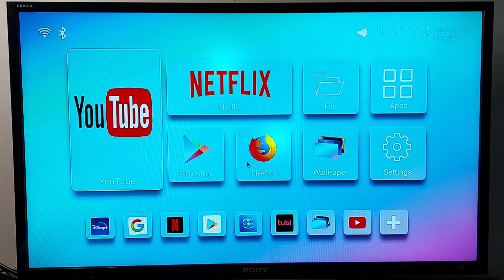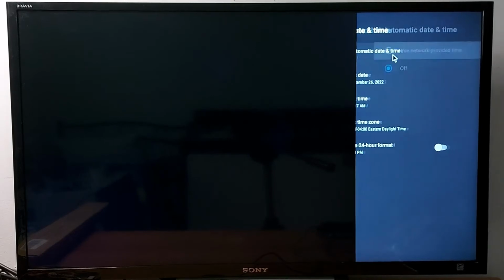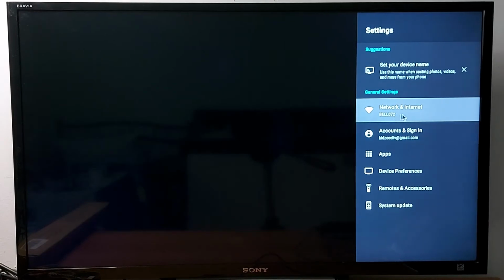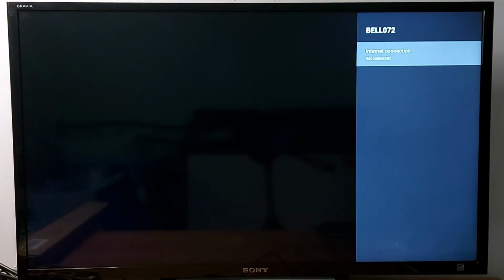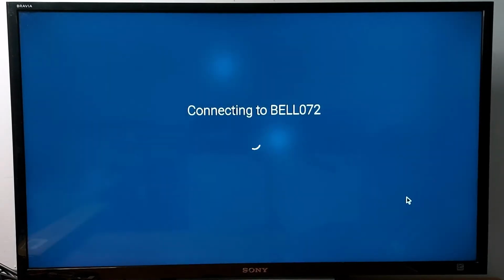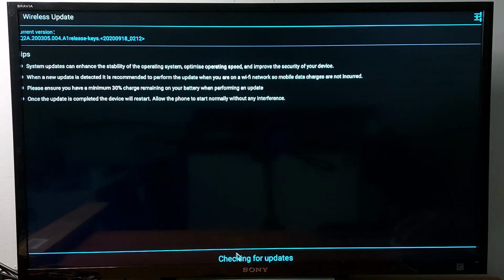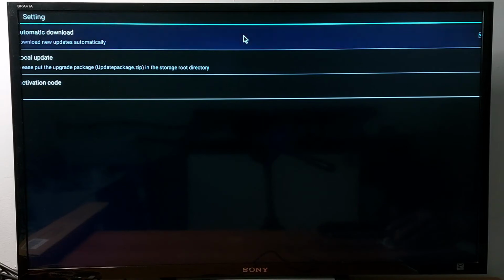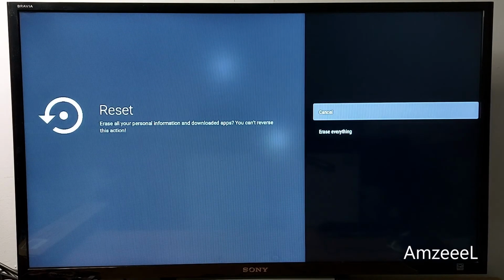Tips & solutions to solve an Android TV box that won't connect to WIFI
Tips & solutions to solve an Android TV box that won't connect to WIFI. How to fix wifi problem in Android TV Box or TV Box. How To Fix an Android TV Connected to Wifi With No Internet.

Fix common Android TV connection problems, how to fix Android TV problem, Fix Android TV Box wifi issue, How to fix an Android TV box not connecting to internet, How to fix Wi-Fi on Android TV box? solve a TV box that won't connect to WIFI, Android TV Can't Connect to WiFi